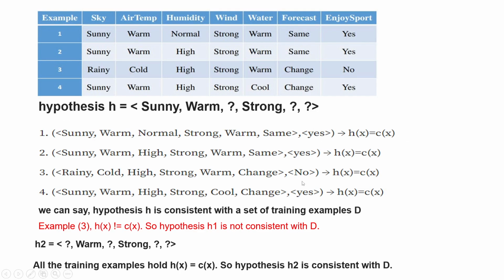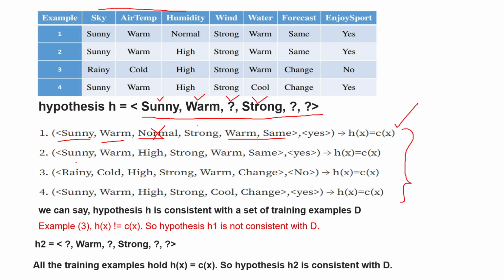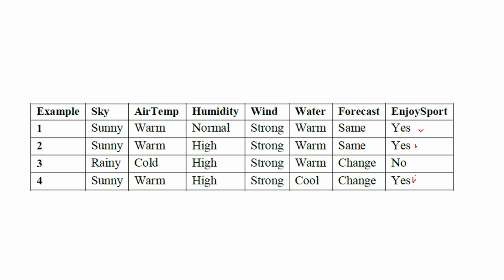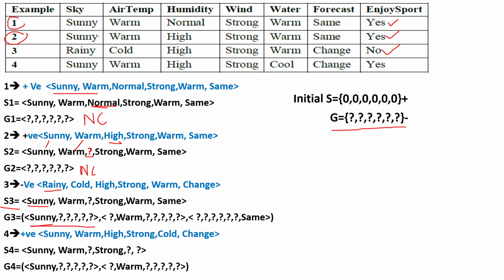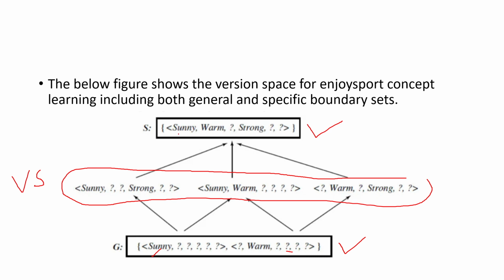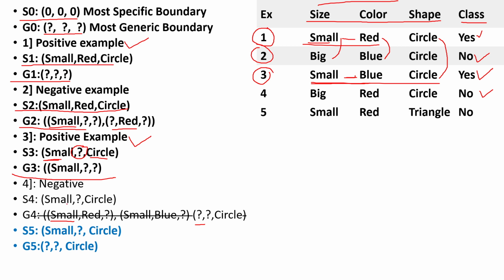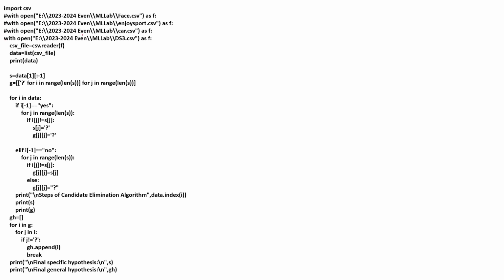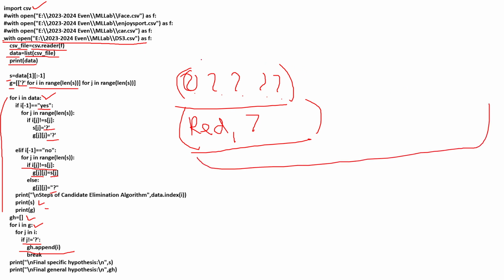Lab 2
Candidate ellimination Algorithm-ML Lab 21 AIL 66